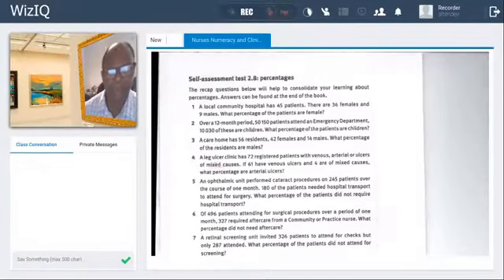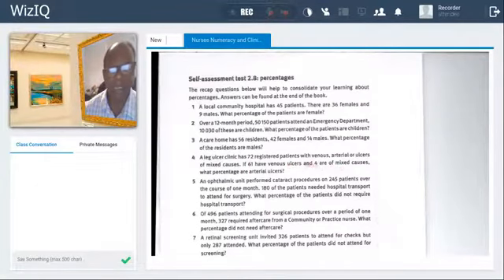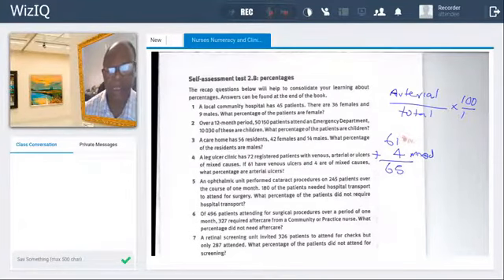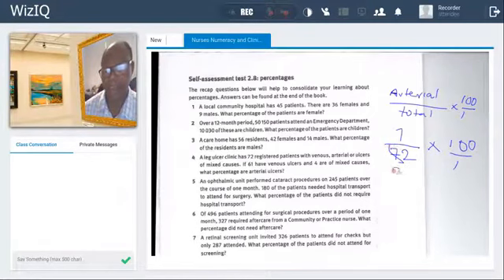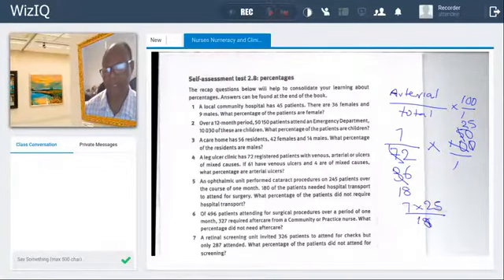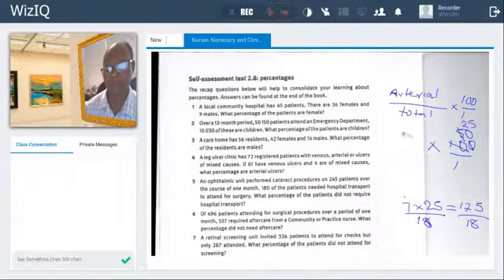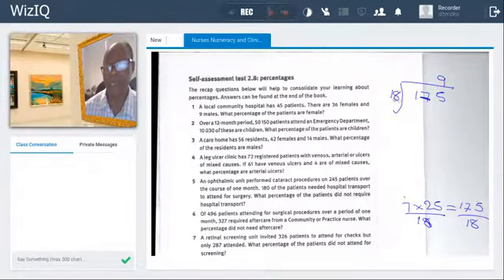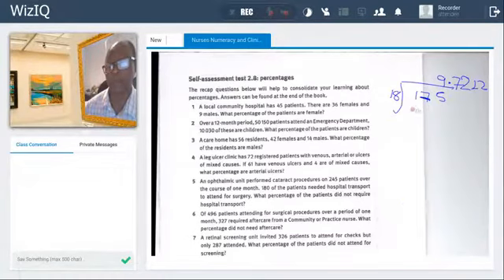Why Nurses need Mathematical skills-Online Adult students Learning Nursing-5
This tutorial recording is aimed at supporting adult nursing students learning online with mathematical skills they need to enable them correctly calculate patients, medication, fluid intake and outputs and taking and recording other observations that require mathematical skills